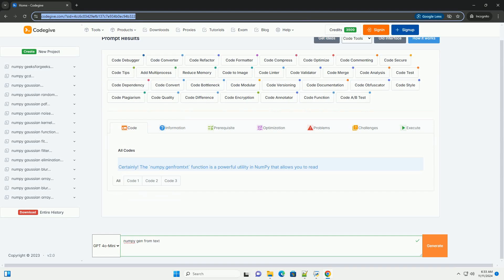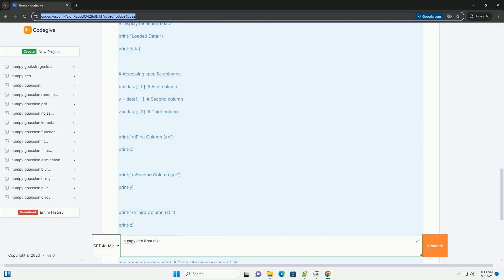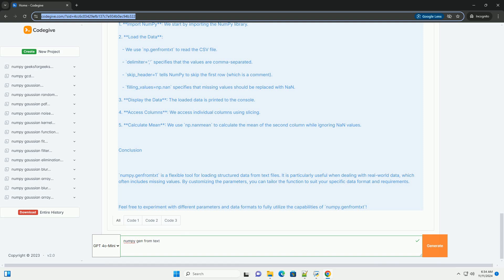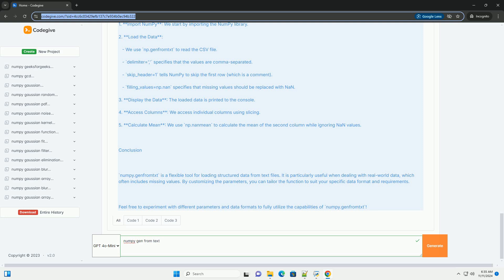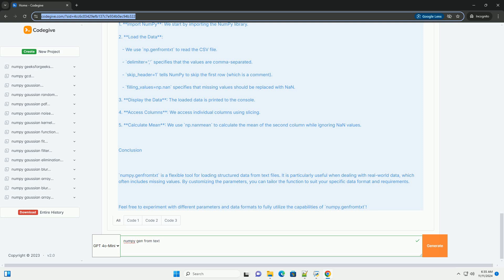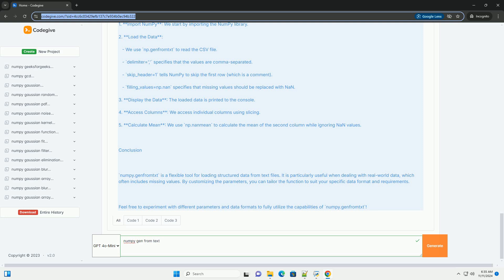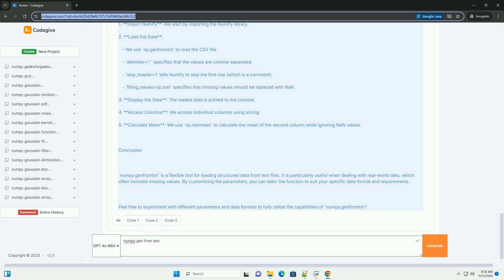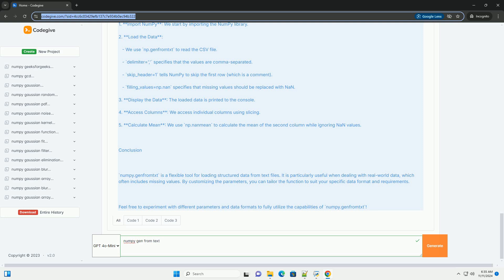numpy gen from text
numpy, a powerful library in python, offers a unique feature known as `genfromtxt`. this function is particularly useful for loading data from text files into numpy arrays, making data manipulation and analysis seamless.

`genfromtxt` provides a flexible way to read structured data, handling missing values and different data types effectively. users can specify various parameters such as delimiter, data types, and more, ensuring that the data is read accurately.

one of the standout features of `genfromtxt` is its ability to automatically detect and interpret missing values, which is crucial for data integrity. this capability allows users to focus on analysis rather than spending time on data cleaning.

moreover, `genfromtxt` supports a wide range of file formats, including csv and tsv, making it versatile for various applications. whether you are working with scientific data, financial records, or large datasets, this function simplifies the process of data loading.

in addition to its robust functionality, `genfromtxt` integrates smoothly with other numpy features, enhancing the overall data processing workflow.

by leveraging `genfromtxt`, users can efficiently convert text data into a structured format, paving the way for advanced data analysis and visualization.

overall, numpy's `genfromtxt` is an essential tool for data scientists and analysts who require a reliable method to load and preprocess text data for further analysis.

numpy generate normal distribution
numpy generate array
numpy generate array from 0 to n
numpy genfromtxt
numpy generate random matrix

numpy generate array
numpy genfromtxt
numpy generate random array
numpy generate random integer
numpy generate random number
numpy genfromtxt csv
numpy generator
numpy textbook
numpy textbook pdf
numpy load text string
numpy text format
numpy text
numpy text data
numpy text file to array
numpy text type